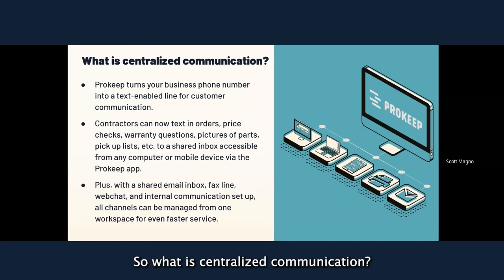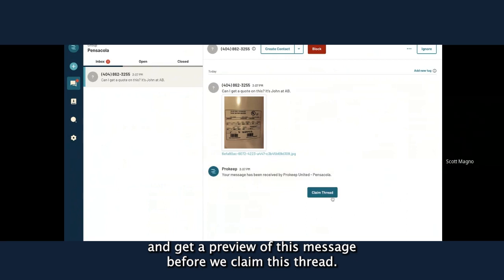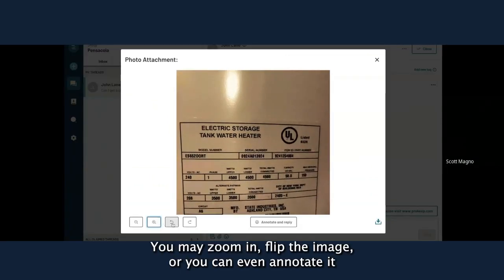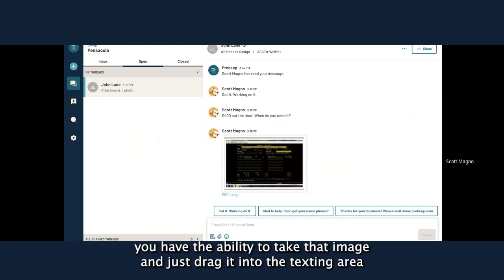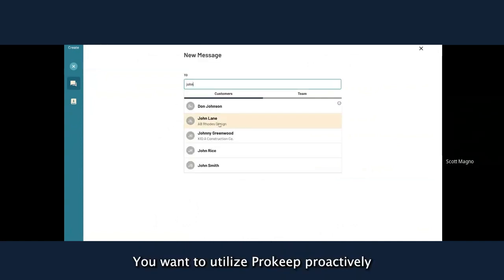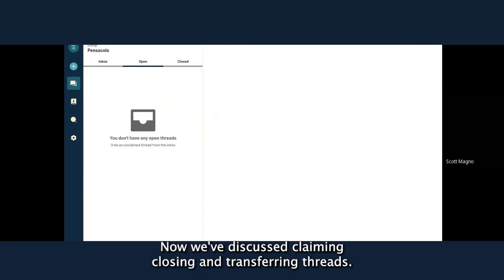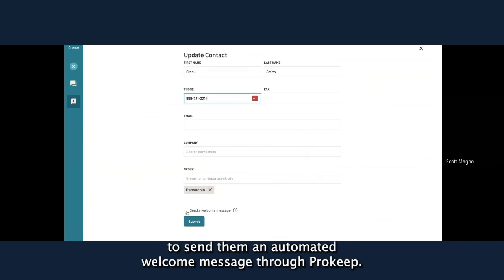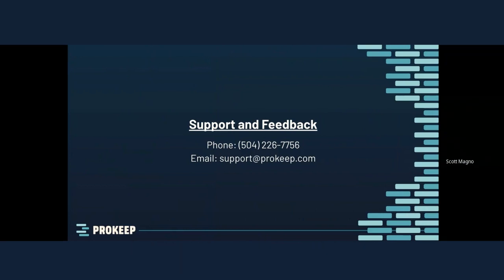Prokeep Overview Training Video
A thorough overview of how the platform works & how you can get the most out of your communication!

CHAPTERS

00:15 - 01:23 - What is Prokeep
01:34 - 02:05 - Inbox Tab
02:06 - 02:52 - Message Preview Pane
02:52 - 04:39 - Open Tab
04:40 - 05:38 - Sending Files
05:39 - 05:54 - Adding a Tag to a Thread
05:55 - 06:34 - Closed Tab
06:34 - 07:23 - Creating New Messages and Contacts
07:24 - 08:13 - Transfer a Thread to a Team Member
08:17 - 09:59 - Contact list in Prokeep
10:00 - 10:25 - Global Search Tool
10:26 - 11:21 - Preferences & Support